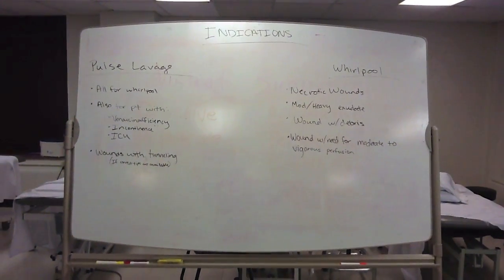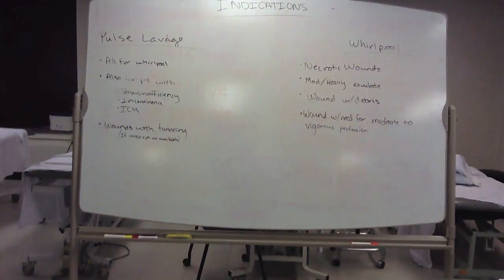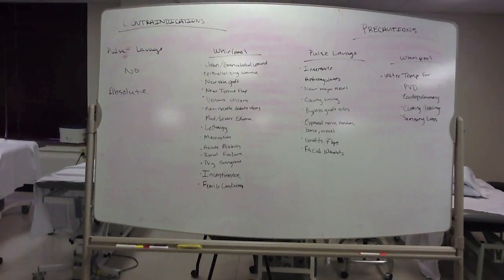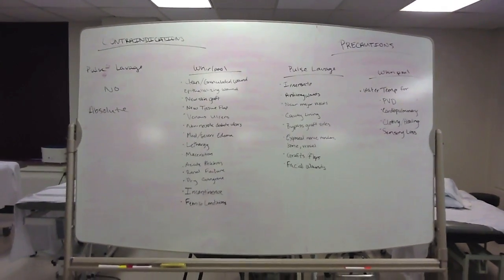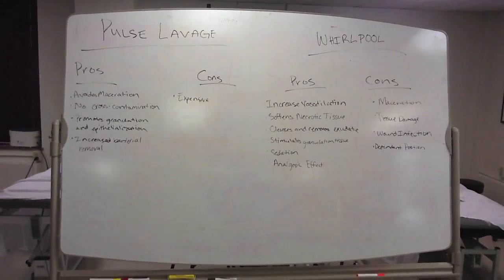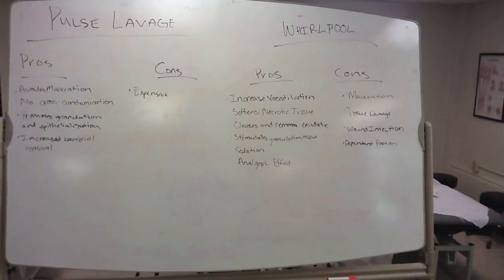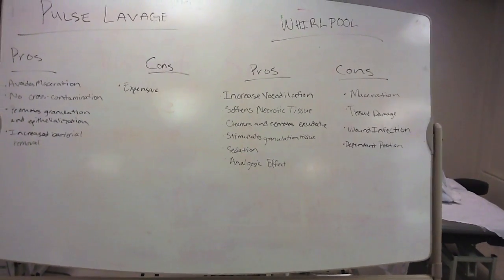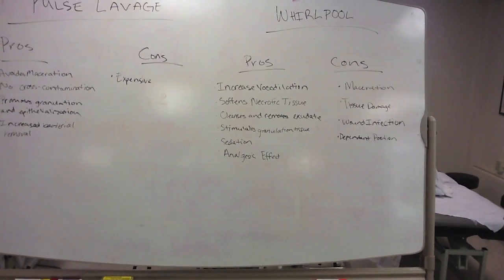Pulsed Lavage vs Whirlpool